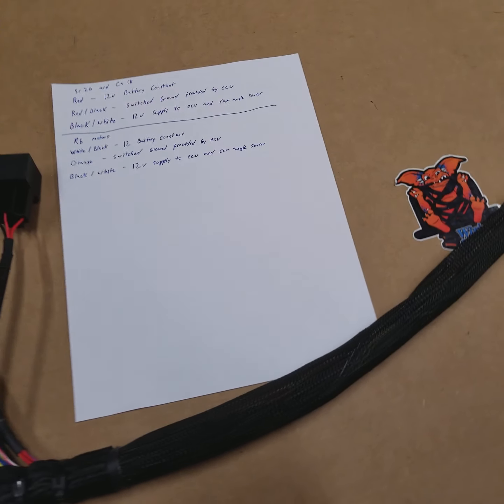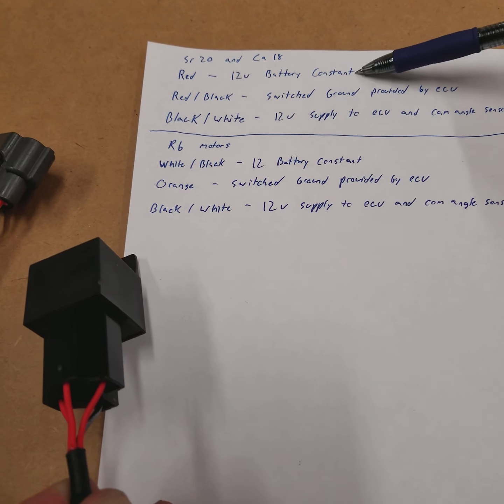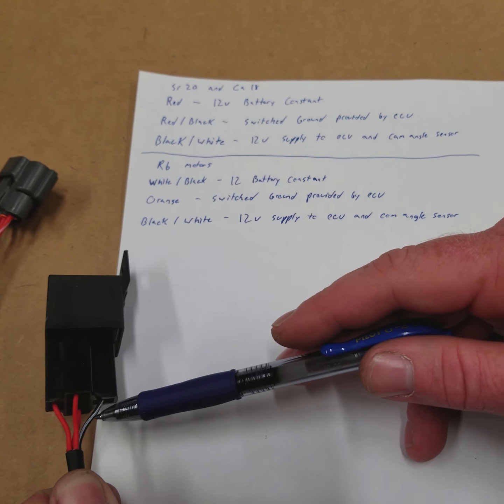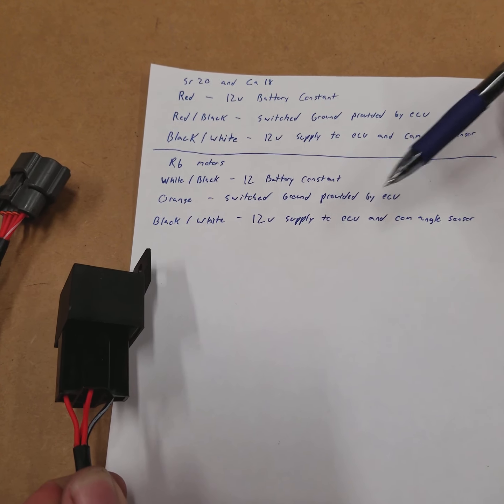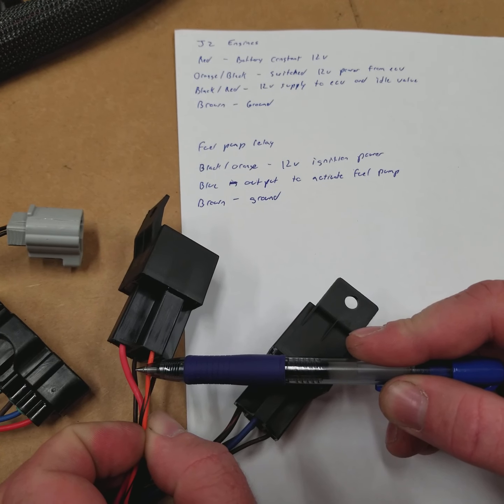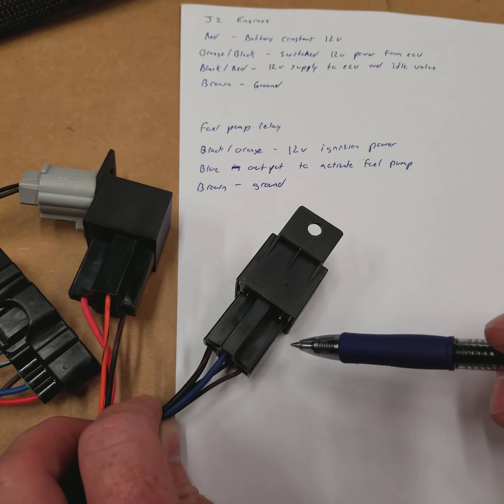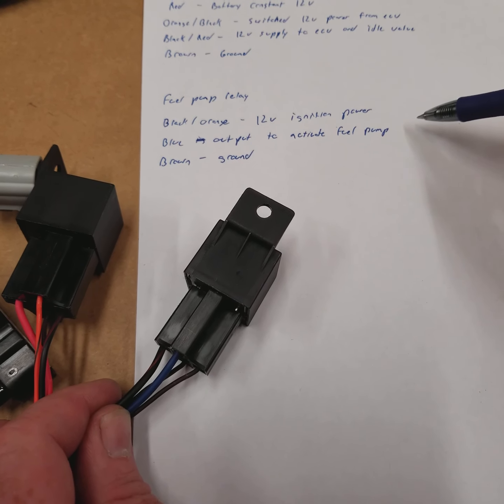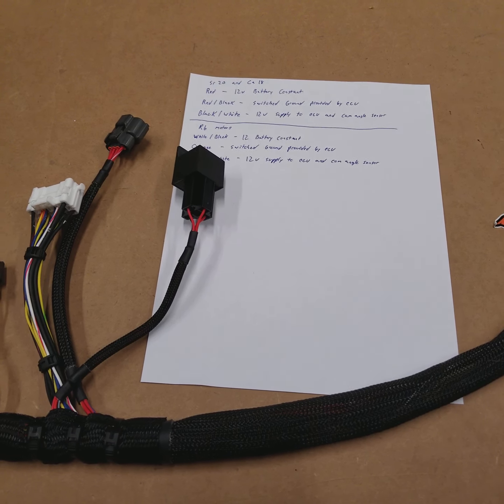Wiring Specialties ECCS and Fuel Pump Relay Explained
We explain Wiring Specialties Eccs Relay and Fuel Pump Relay function.